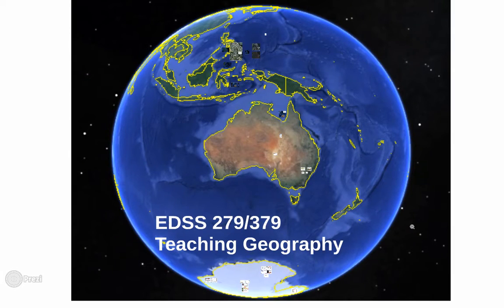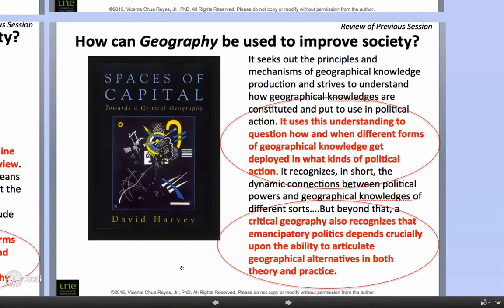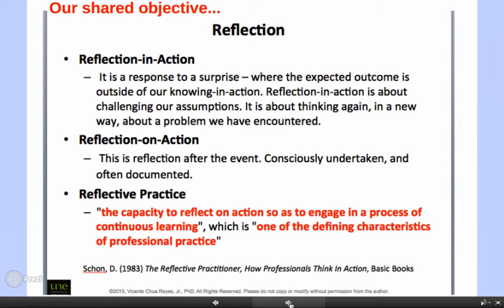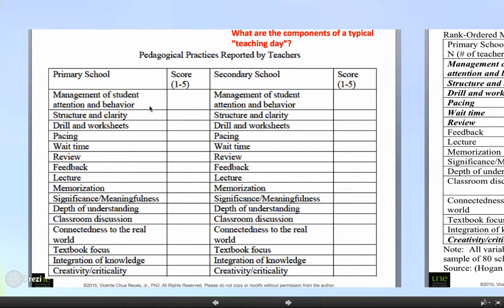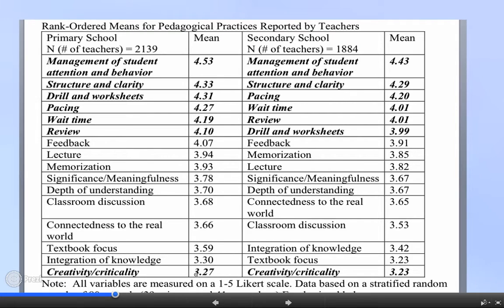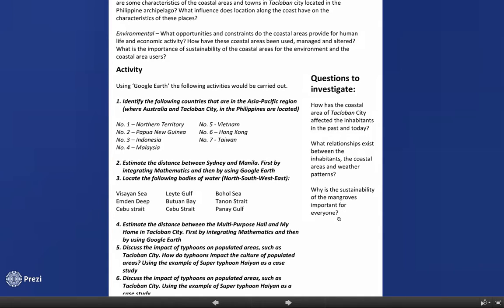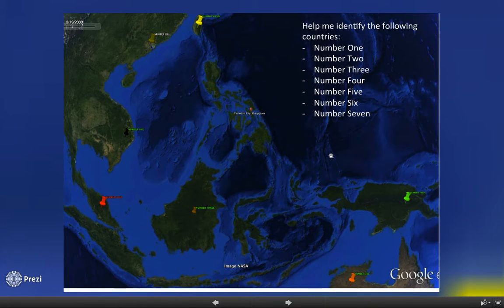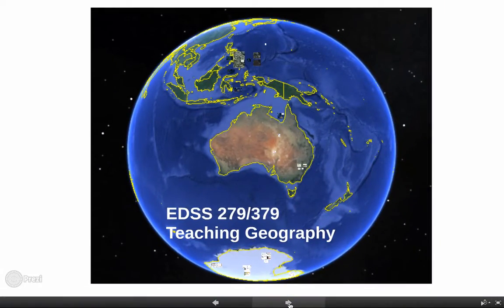2nd Lecture EDSS279 379